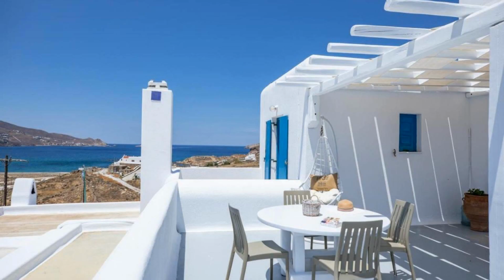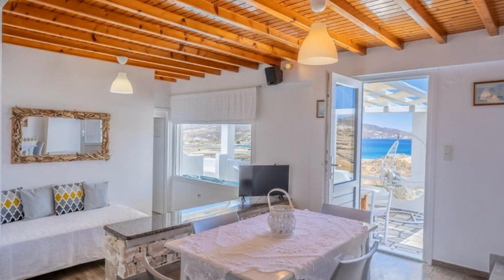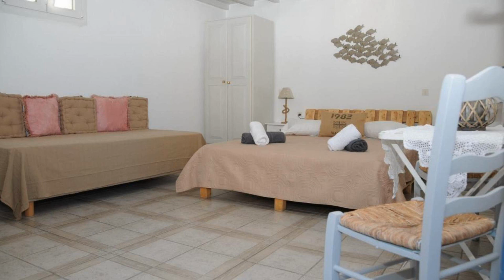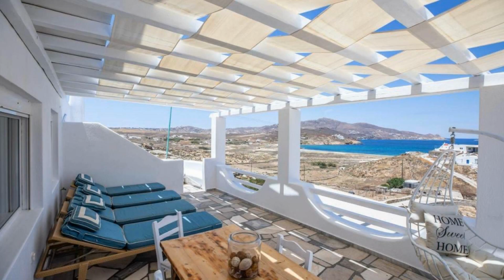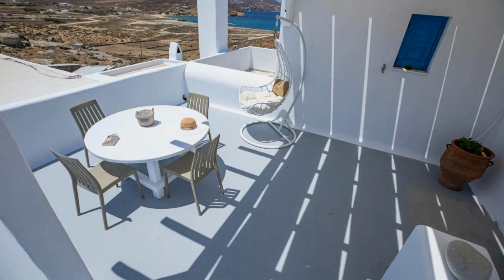Ftelia View, Ftelia, Greece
About Property:
You're eligible for a Genius discount at Ftelia View! To save at this property, all you have to do is sign in.
Ftelia View is located in Ftelia and offers self-catering accommodation with free WiFi access. Within 5 km, you can reach the lively town centre of Mykonos, as well as the island’s port.
The apartments will provide you with air conditioning and a balcony. There is a full kitchenette with an oven and a refrigerator. Featuring a hairdryer, private bathroo...
Property Type: Hotel
Address: Ftelia, Ftelia, 84600, Greece
Searching For
1. Ftelia View - Ftelia - Greece
2. Ftelia View - Ftelia - Greece Address
3. Ftelia View - Ftelia - Greece Rooms
4. Ftelia View - Ftelia - Greece Amenities
5. Ftelia View - Ftelia - Greece Offers and Deals
Audio Credit:
Track Title: Blank Slate
Artist: VYEN